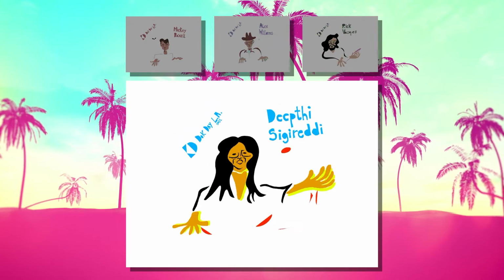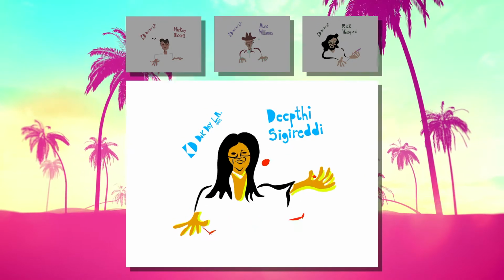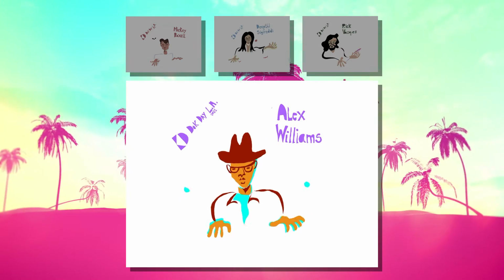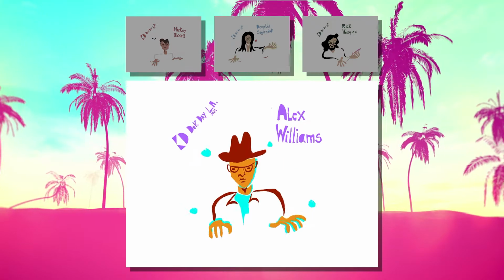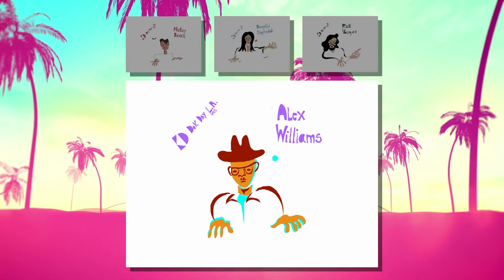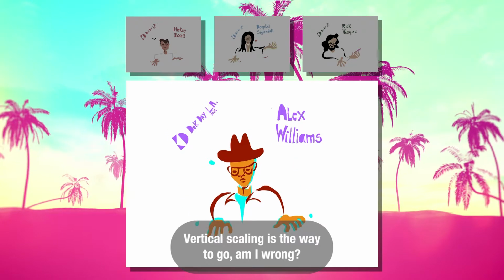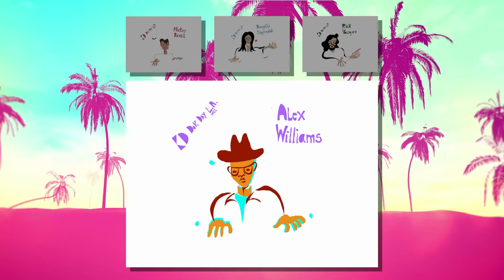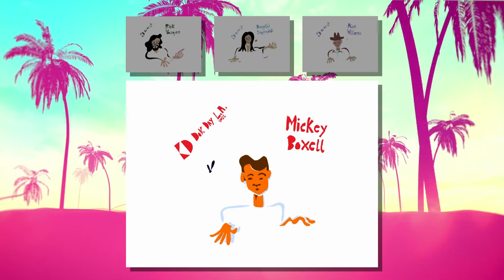Crossing the Chasm: Databases on Kubernetes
With: Rick Vasquez, Alex Williams, Deepthi Sigireddi & Mickey Boxell

For the DoK Day North America 2021 @ Kubecon

Putting stateful workloads into Kubernetes used to be a challenging task, made much easier with StatefulSets. Kelsey Hightower shared that the Google team had, against all odds, created a Kubernetes operator for Oracle database earlier this year. Panelist Rick Vasquez posits that mainstream database providers should not only create Kubernetes operators, but directly develop the database with Kubernetes awareness and deep integration.

DoKC is bringing together Rick with Mickey Boxell from Oracle and Deepthi Sigireddi from the CNCF Vitess community and PlanetScale to discuss what the future may hold for database providers, moderated by Alex Williams, founder of The New Stack.